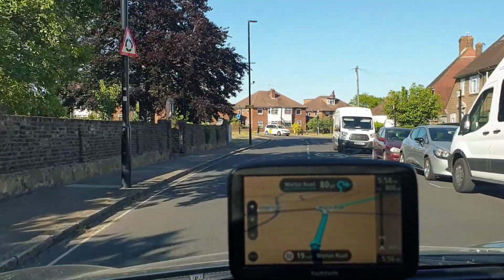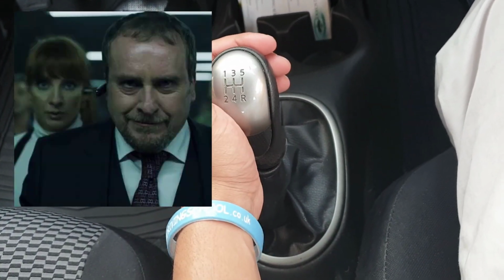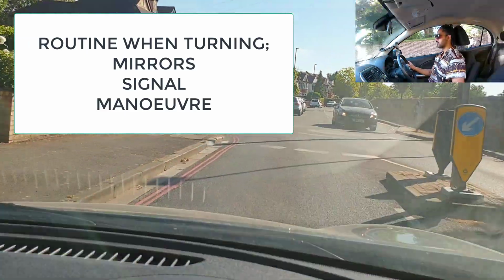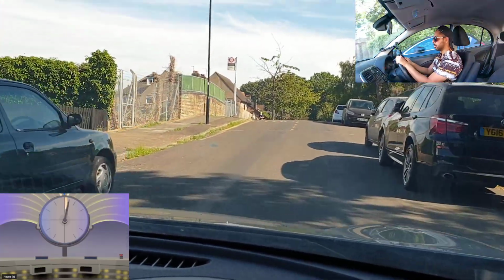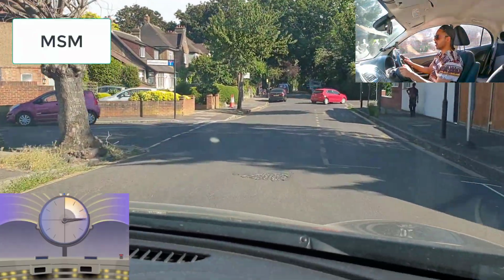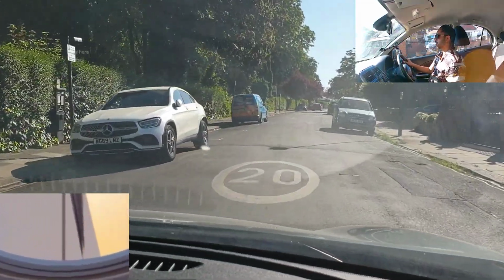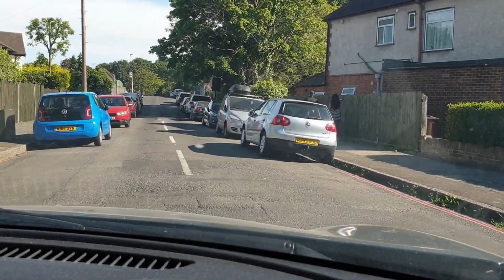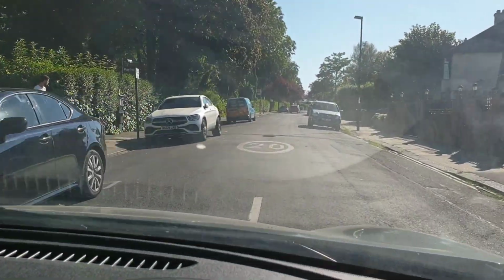1 Minute Driving Lesson 1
1 MIN Driving Lessons

UK driving test with test routes in london, isleworth
we give you driving tips and ways to pass driving test, how to avoid failing.
driving lessons london based but free for the world, we practice on test routes, isleworth test routes southall test routes or which ever test centre we are in.